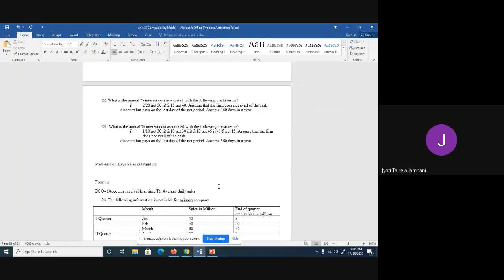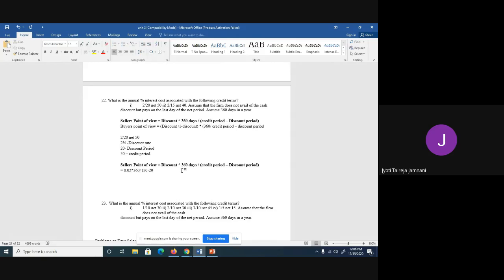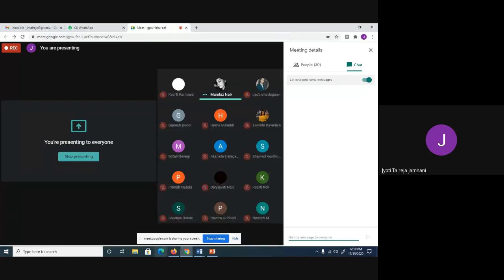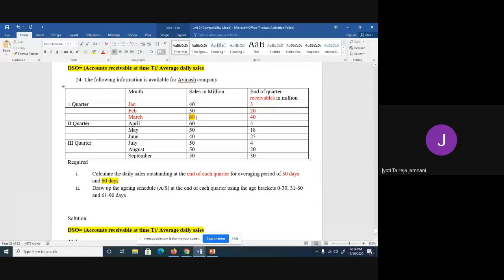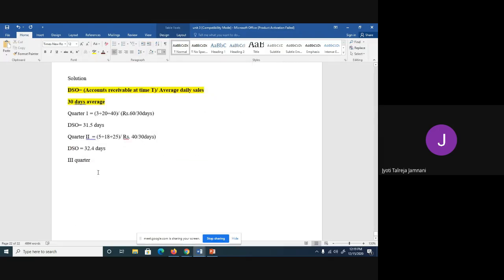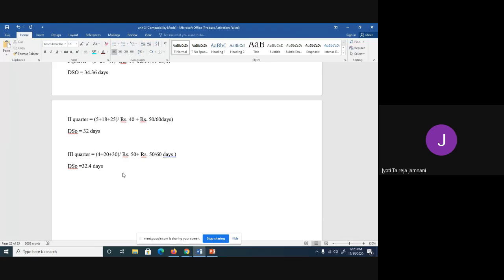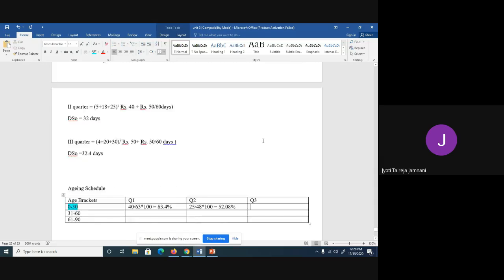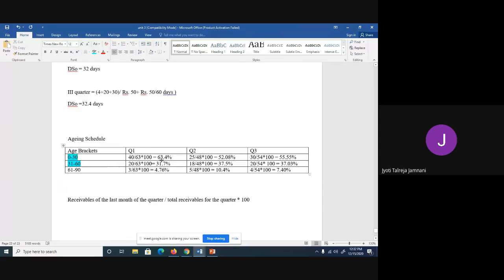Days sales outstanding ans Ageing Schedule solved example